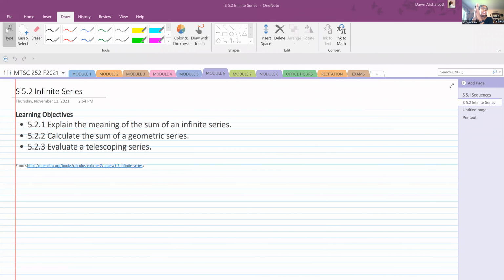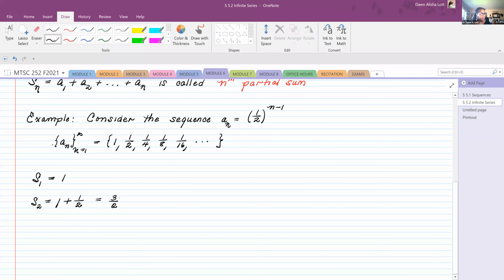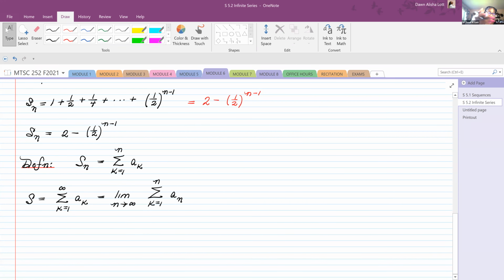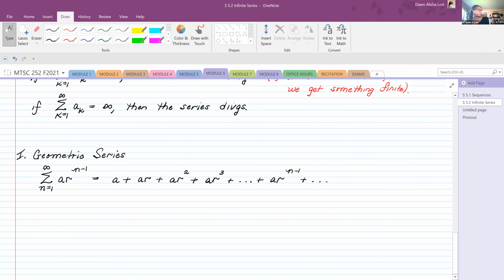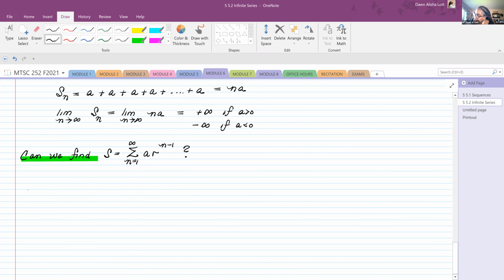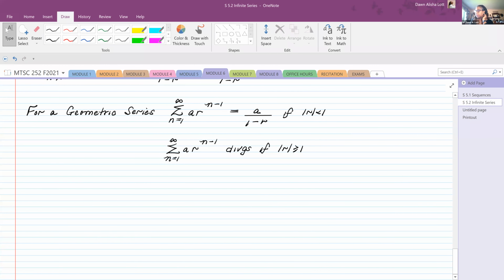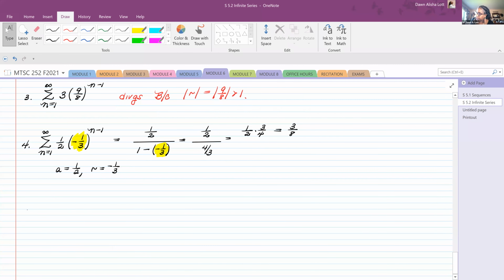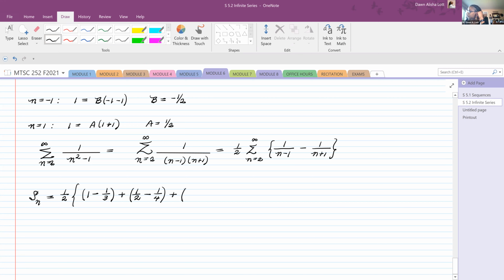MTSC 252 S 5.2 Infinite Series, Part 1